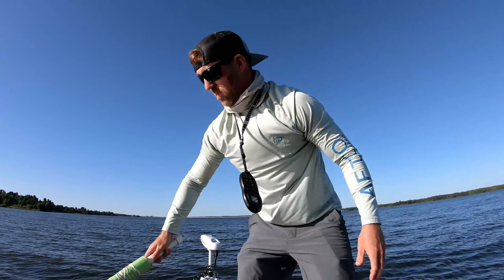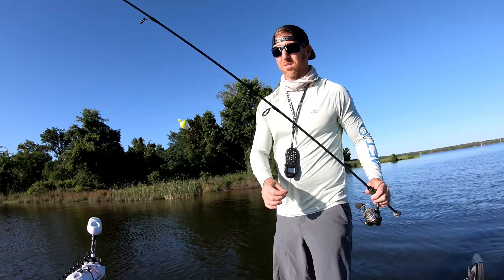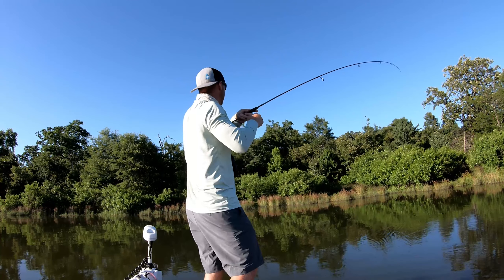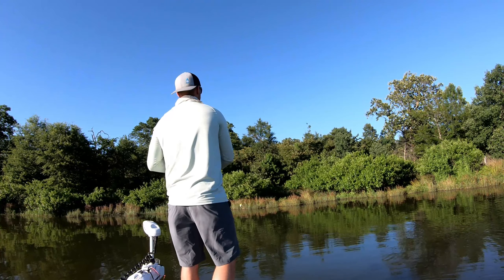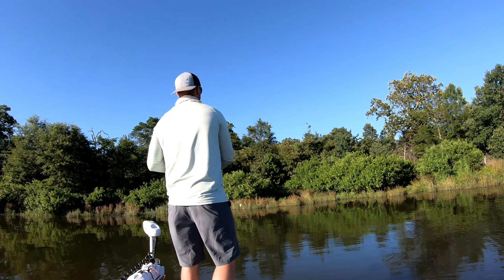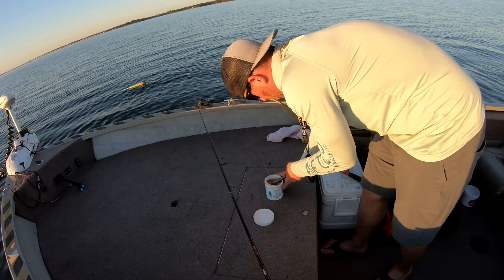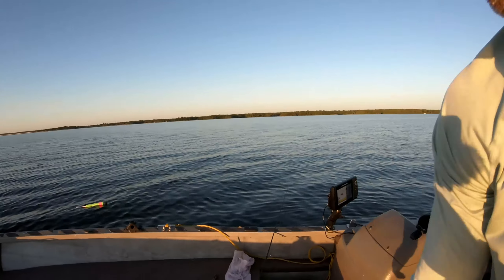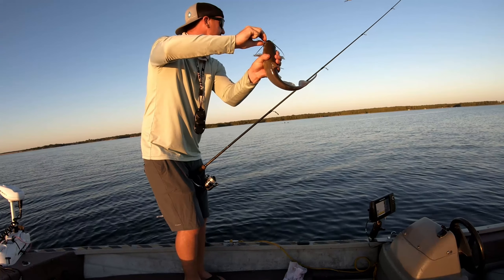How To Catch Bluegills and Catfish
In this video I'll be showing you how to catch bluegills on beds. I'll also be showing you how to use a chum bucket to attract channel cats. Lake Fork has it all and is fishing really well!